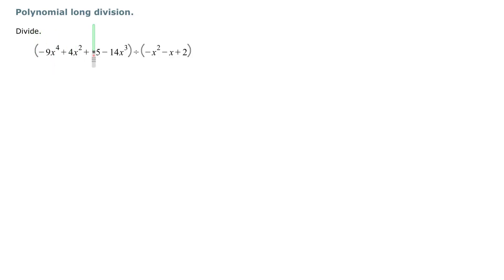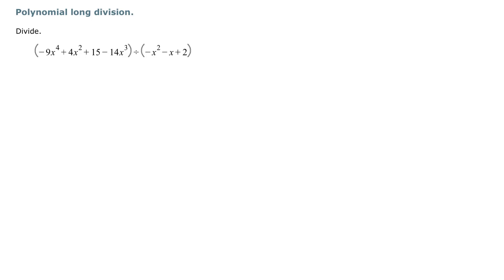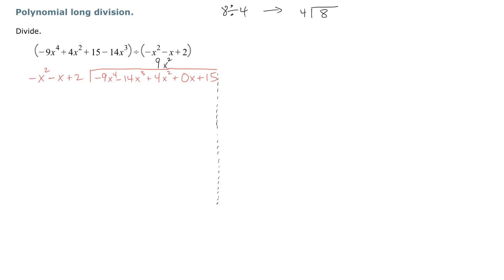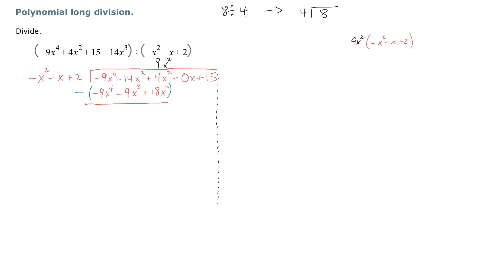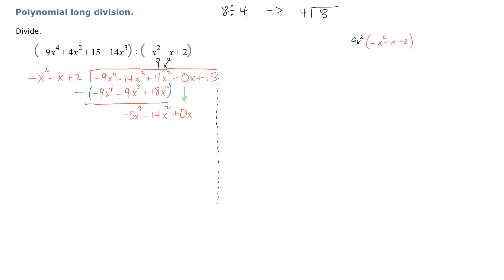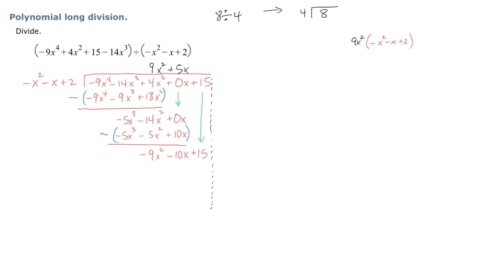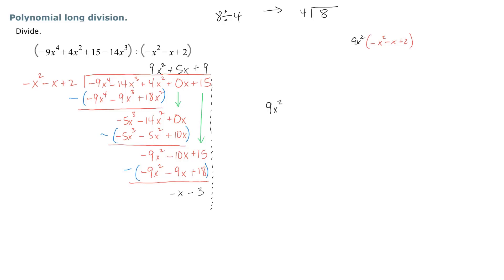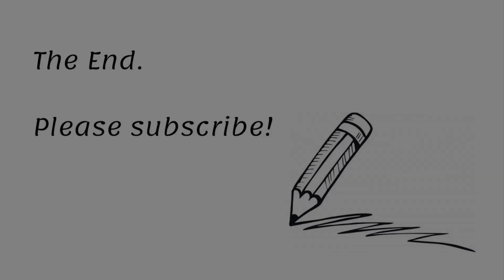Polynomial Long Division